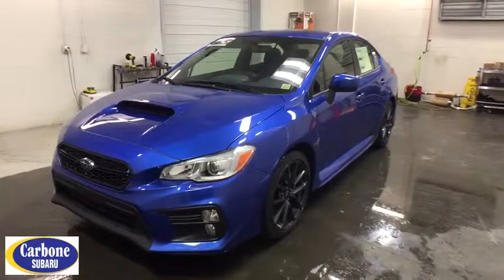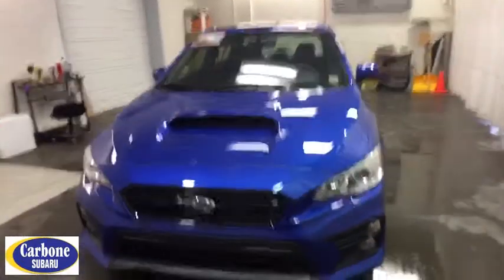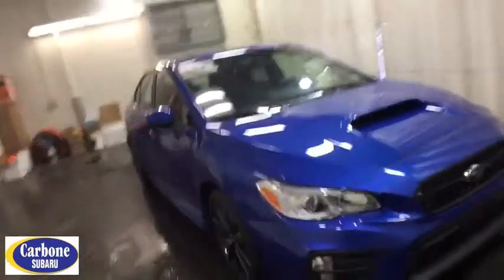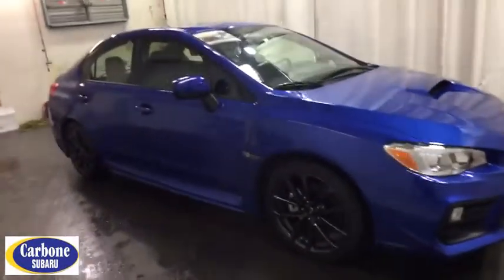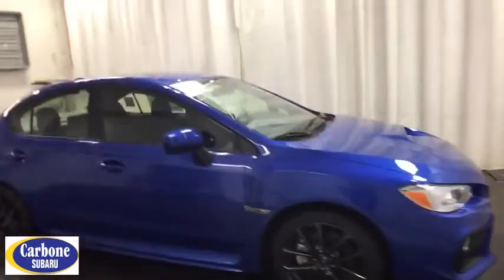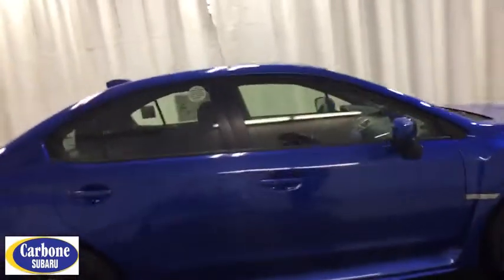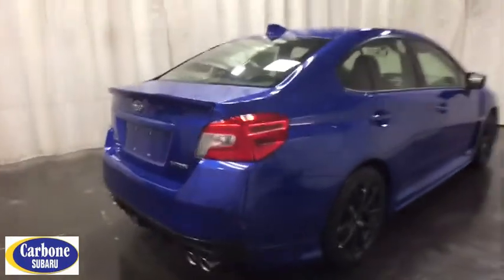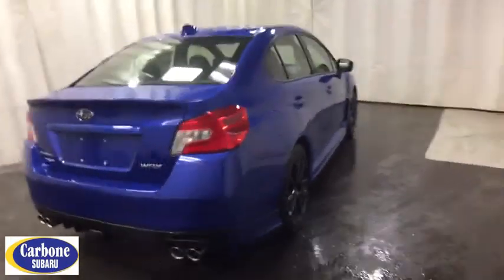2019 Subaru WRX Troy, Colonie, Glenville, Clifton Park, Saratoga Springs, NY K9809105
WR Blue Pearl New 2019 Subaru WRX available in Troy, New York at Carbone Subaru of Troy. Servicing the Colonie, Glenville, Clifton Park, Saratoga Springs, NY area.

BACK-UP CAMERA, ALL WHEEL DRIVE, HEATED FRONT SEATS, BLUETOOTH, MOONROOF, MP3 Player, KEYLESS ENTRY, 27 MPG Highway, SAT RADIO, TURBOCHARGED, ALLOY WHEELS.